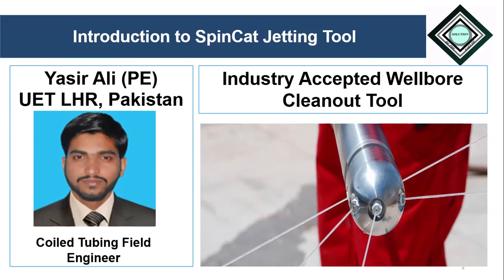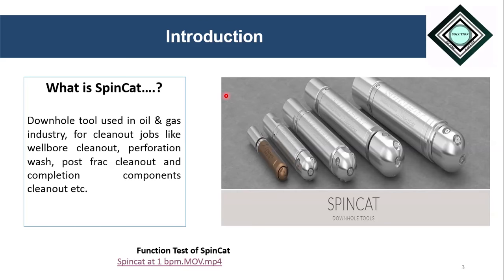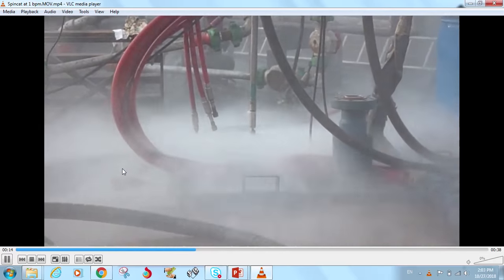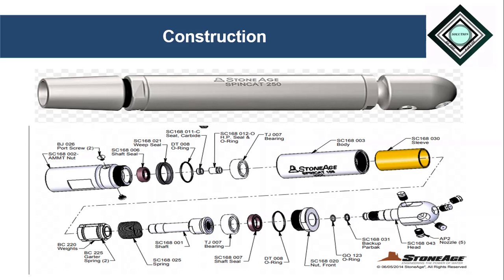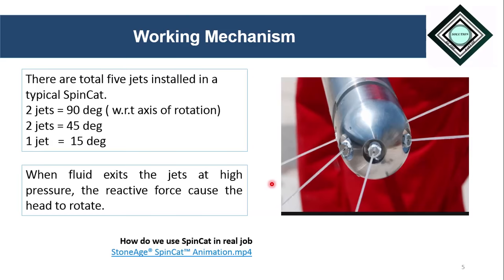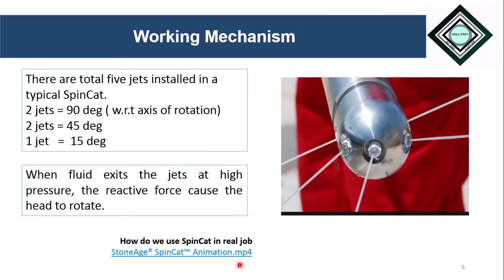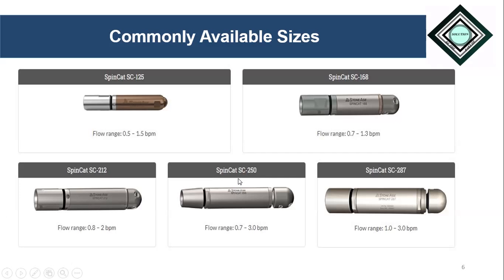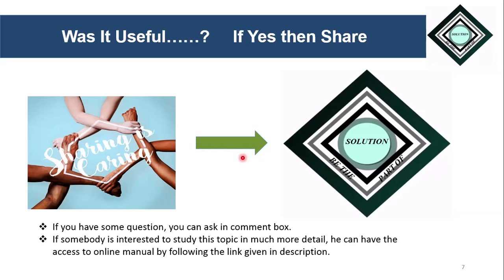3- SpinCat Jetting Tool by Yasir Ali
In this video, I have discussed a commonly used thru tubing tool, used to perform a number of Well Intervention jobs. The lecture covers applications, working and structure of SpinCat Jetting Tool.
I am very much hopeful, that this video will be very useful for oil industry people.